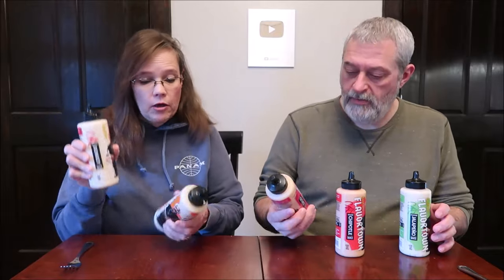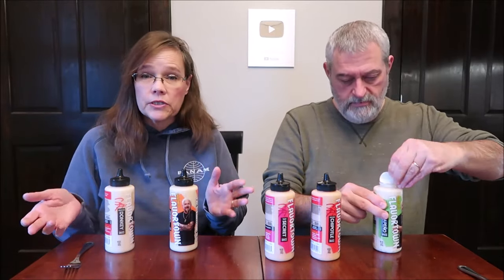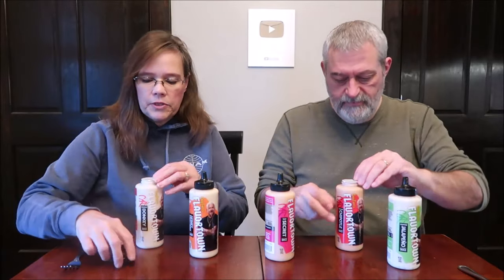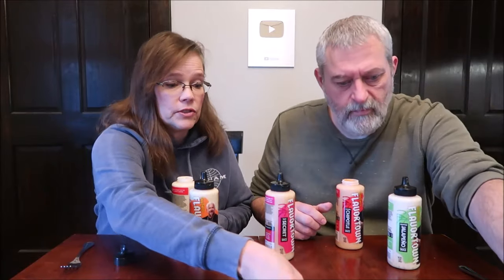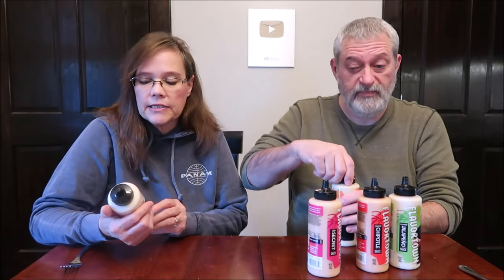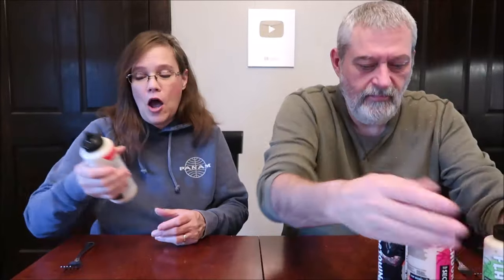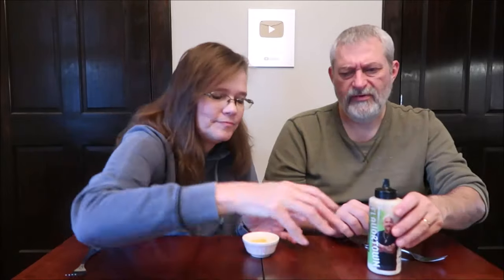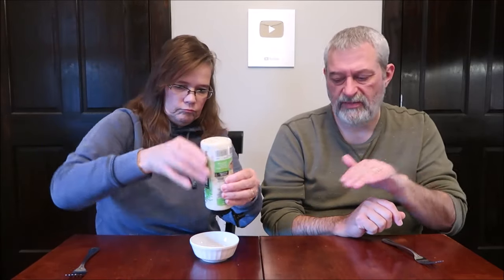Guy Fieri’s Flavortown Sauce: Top Secret, Chipotle, Donkey, Honey Mustard & Poppin’ Jalapeño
This is a taste test/review of the Guy Fieri’s Flavortown Top Secret Sauce, Kickin’ Chipotle Sauce, Famous Donkey Sauce, Honey Mustard Sauce and Poppin’ Jalapeño Sauce. They were $3.98 each at Walmart.